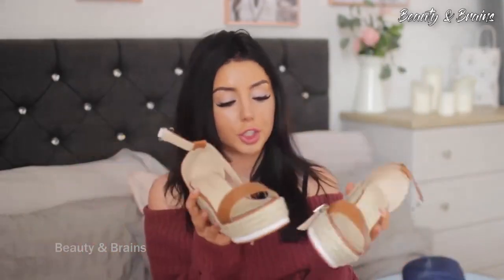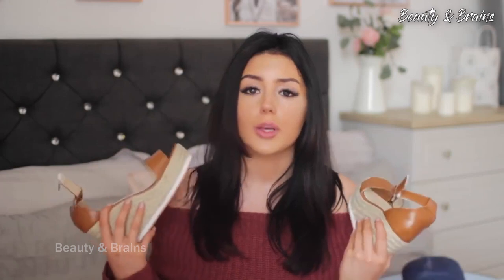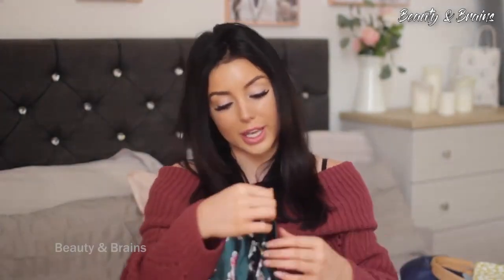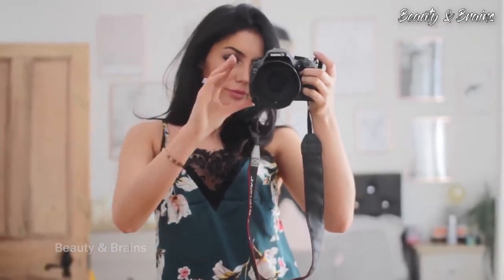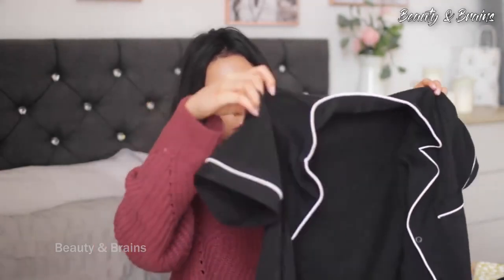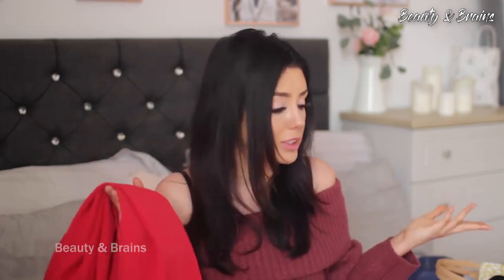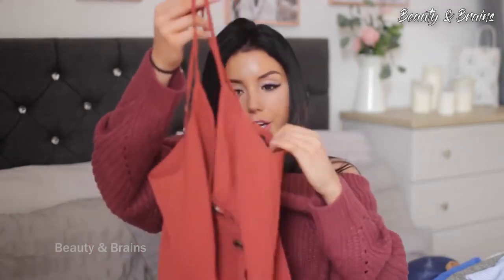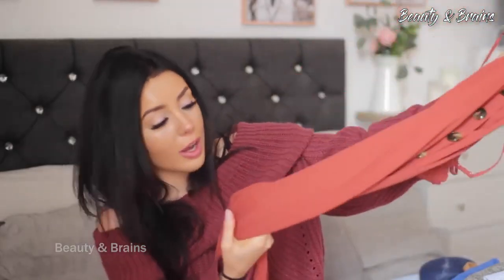Huge Bikini Try On Haul! Swimwear Ideas SHEIN TRY ON HAUL